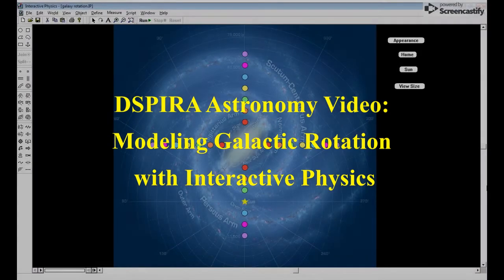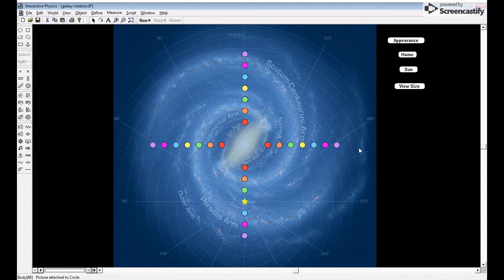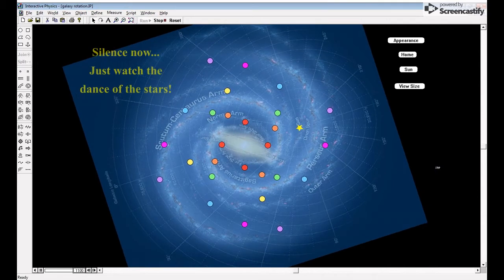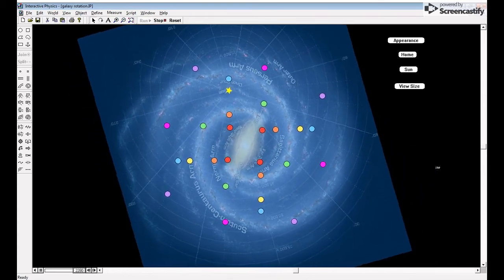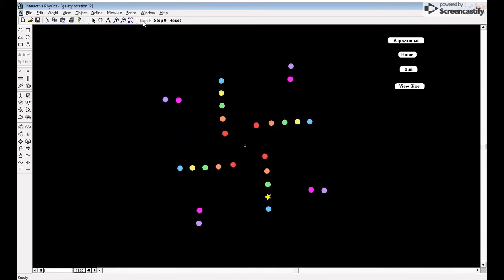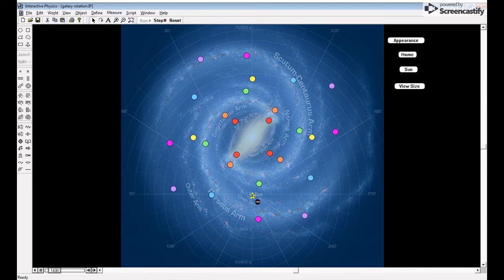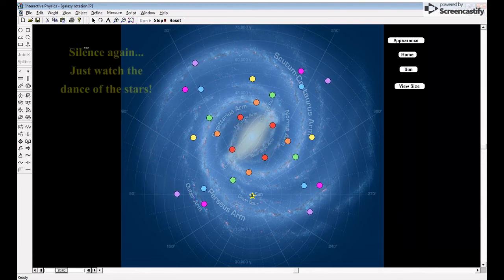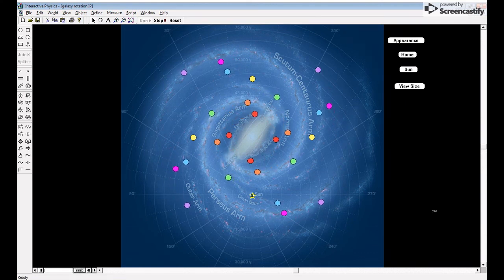Galactic Rotation Model in Interactive Physics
DSPIRA Videos - This is a companion video for DSPIRA Astronomy Activity MW2 - Intro to the Milky Way - Galactic Rotation